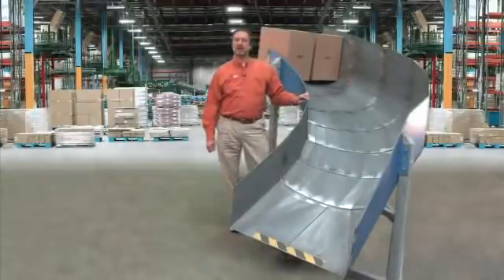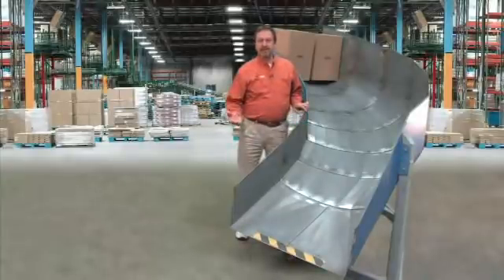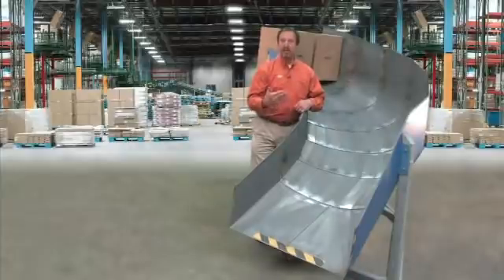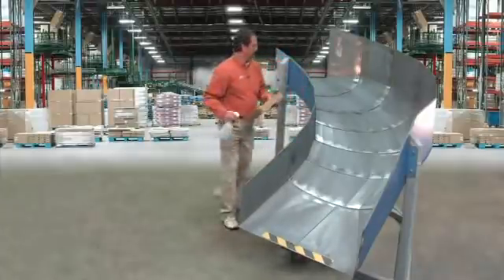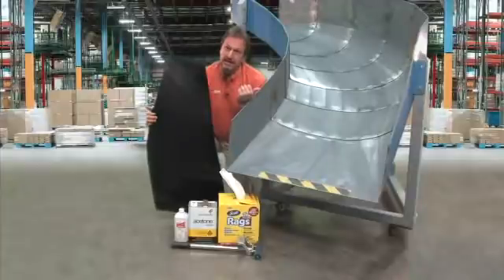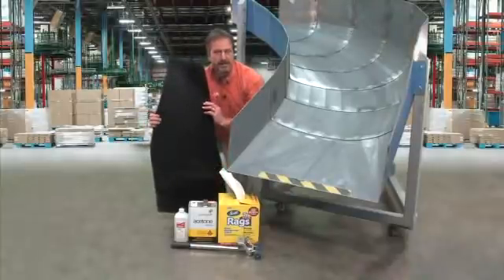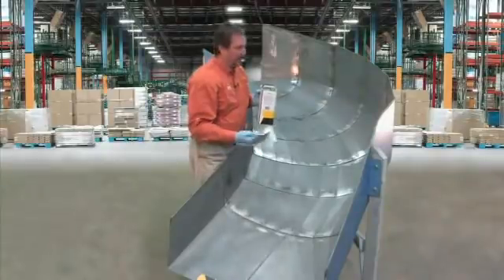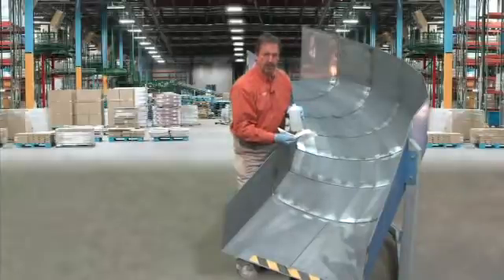Make It Stick -- Package Chute Part 1: Before & Prep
In this episode we demonstrate the behavior of various packaging materials and package weights when traversing a steel package chute. Then we take you through the preparation steps to install Crown Plastics DuraSurf™ STS in the package chute.